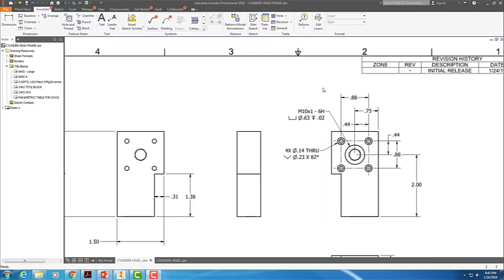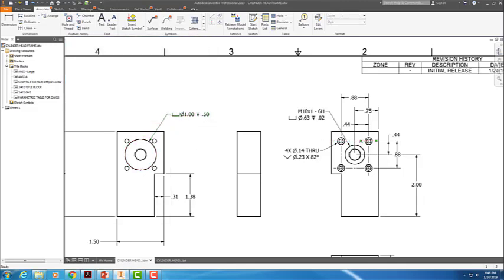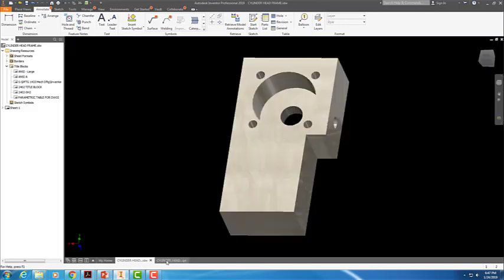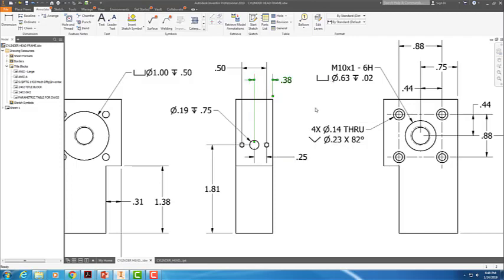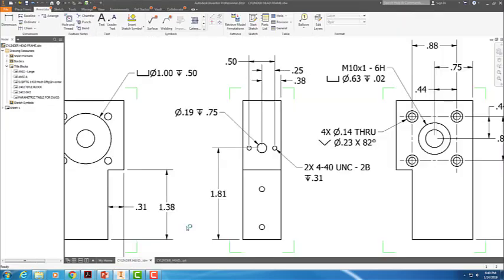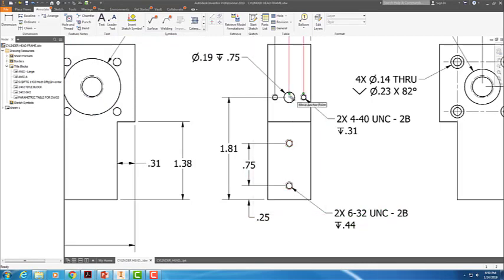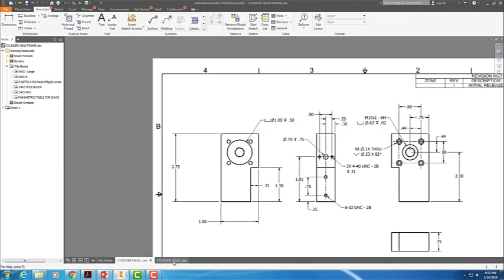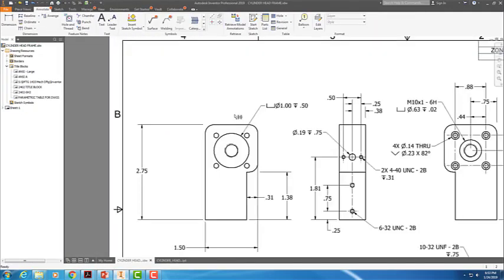CYLINDER HEAD FRAME PART 2